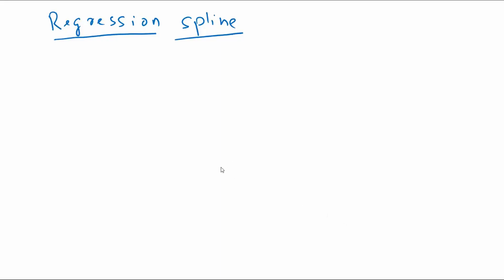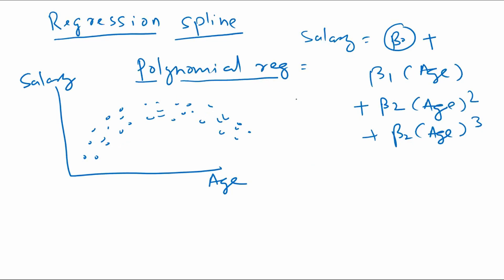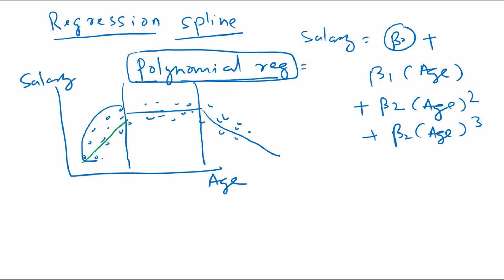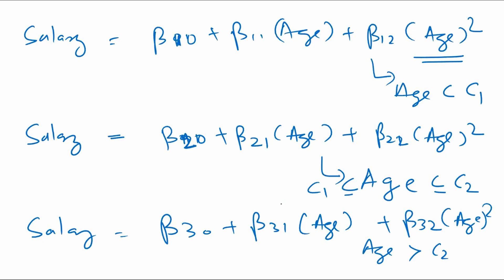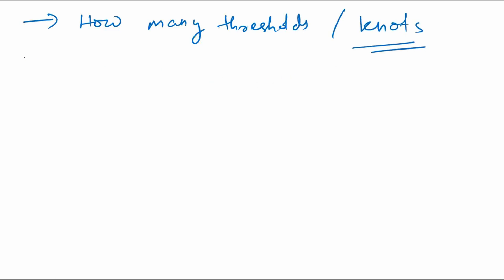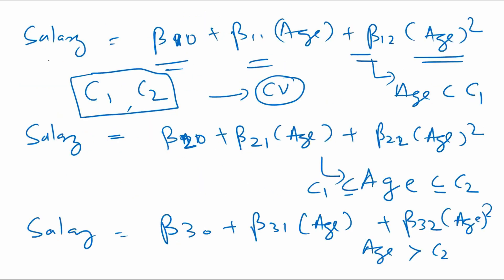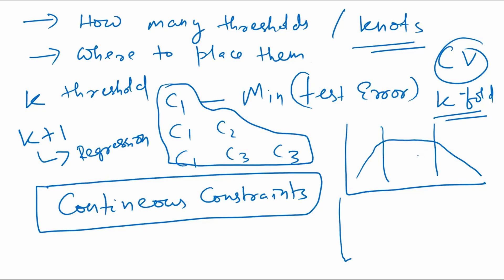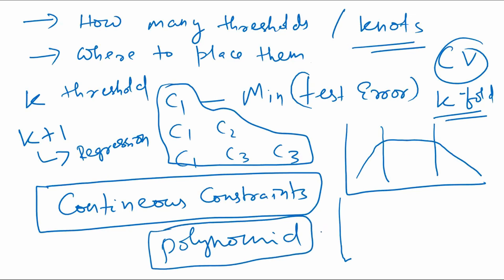SPLINE REGRESSION AND POLYNOMIAL REGRESSION || MACHINE LEARNING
In this video, we discuss when to use spline regression and how it is related to polynomial regression. Spline regression is used to capture the non-linear pattern in the data.